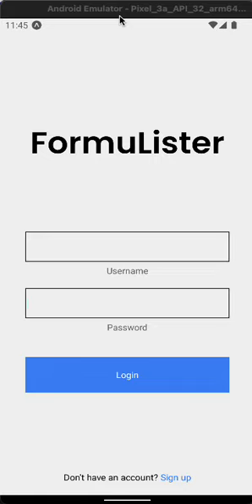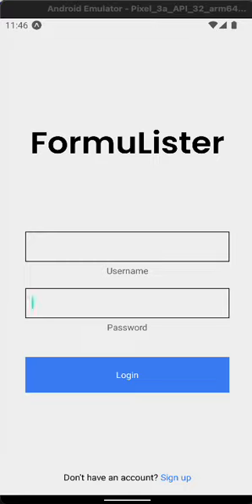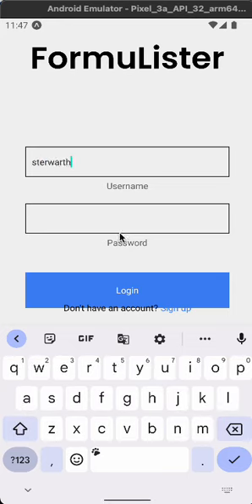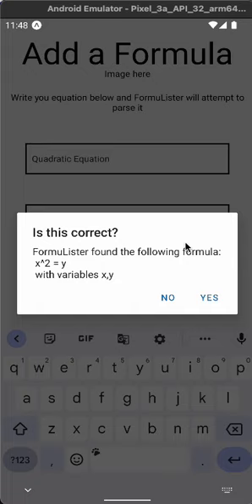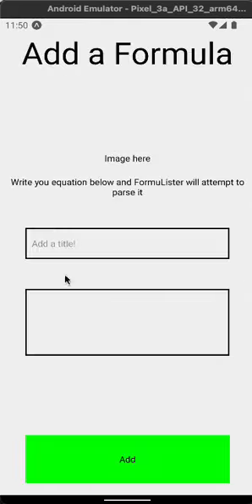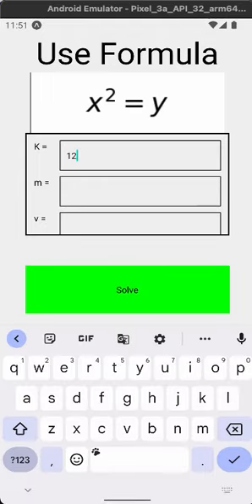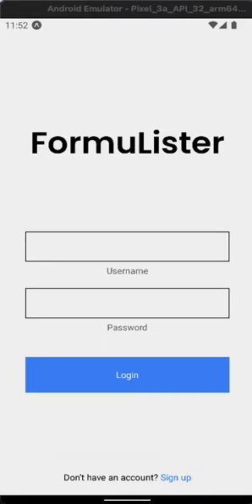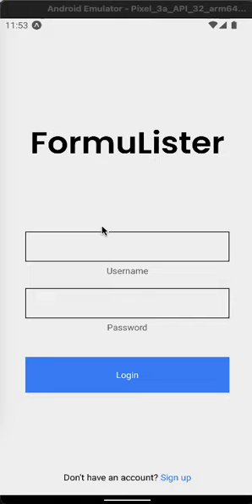FormuLister devlog 1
First devlog for the app im making called FormuLister.

Edit: i just realized the latex is in fact pronounced lah-tech, not lay-tex 🤦‍♂️